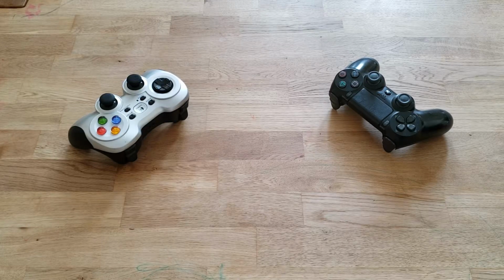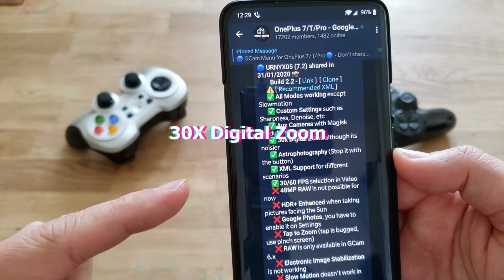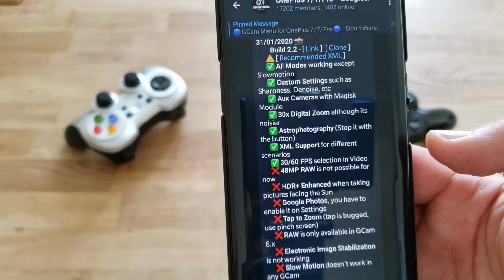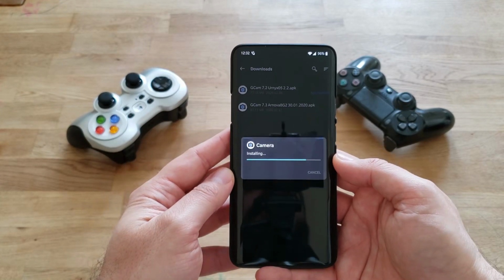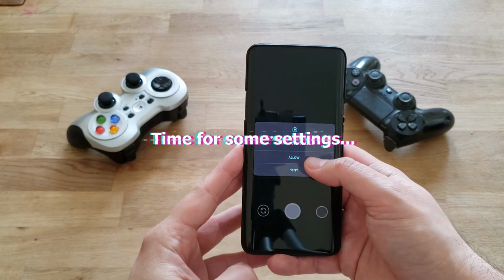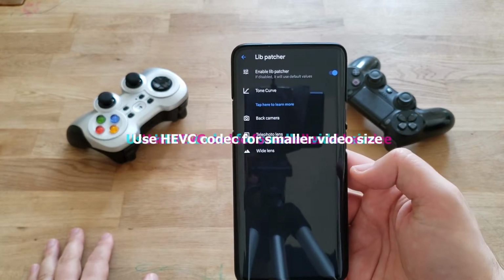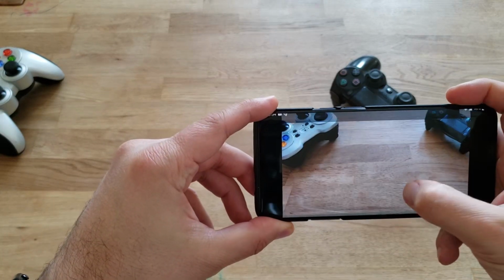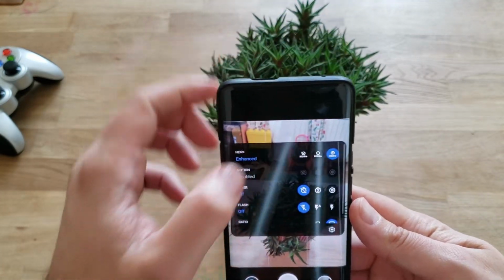📸 Google Camera 7.2 by Urnyx05 v2.2 is out! 📸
Version 2.2Changelog - Working:
- All Modes working except Slowmotion
- Custom Settings such as Sharpness, Denoise, etc
- Aux Cameras with Magisk Module
- 30x Digital Zoom although its noisier
- Astrophotography (Stop it with the button)
- XML Support for different scenarios

- 30/60 FPS selection in Video

Not Working:

- 48MP RAW is not possible for now
- HDR+ Enhanced when taking pictures facing the Sun
- Google Photos, you have to enable it on Settings
- Tap to Zoom (tap is bugged, use pinch screen)
- RAW is only available in GCam 6.x
- Electronic Image Stabilization is not working
- Slow Motion doesn't work in any GCam